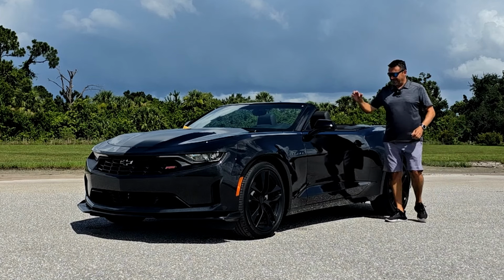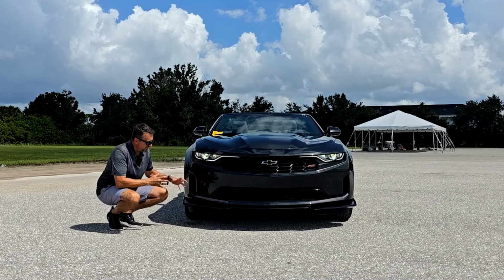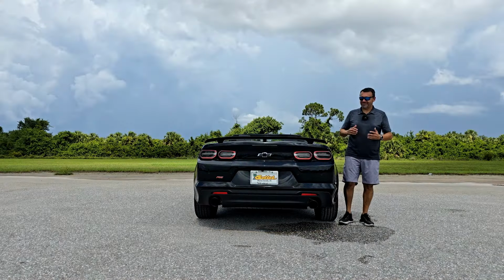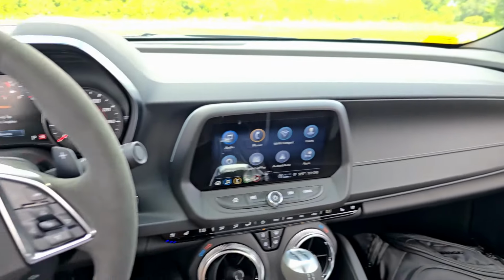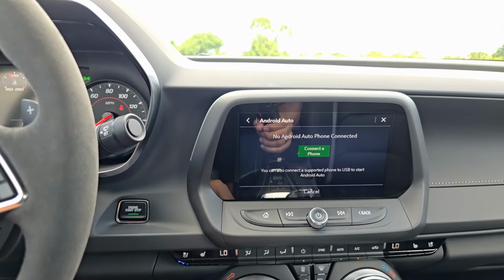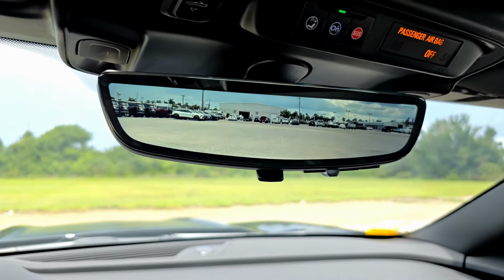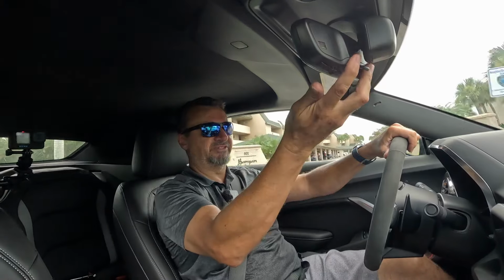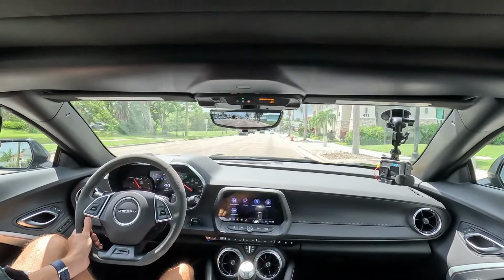2024 Chevrolet Camaro 3LT Convertible Collector's Edition Review. Farewell to the icon.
2024 Chevrolet Camaro 3LT Convertible Collector's Edition Review. Farewell to the icon.

In today's video I am checking out his brand new 2024 Chevrolet Camaro 3LT Convertible with Collector's Edition package.. Huge thanks to Gettel Chevrolet for making this video possible.
The vehicle tested was 2024 Chevrolet Camaro 3LT Convertible with
a starting MSRP                                                                    $42,900.00

DESTINATION CHARGE                                                              $1,395.00
TOTAL VEHICLE PRICE*                                                              $47,495.00